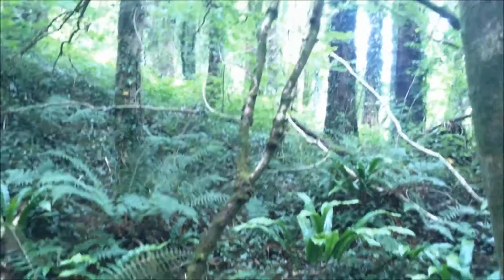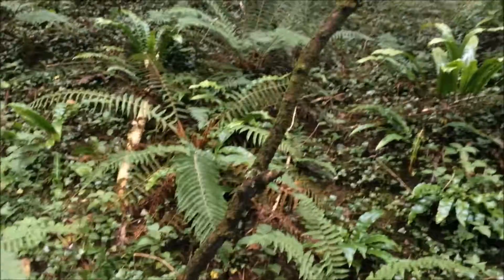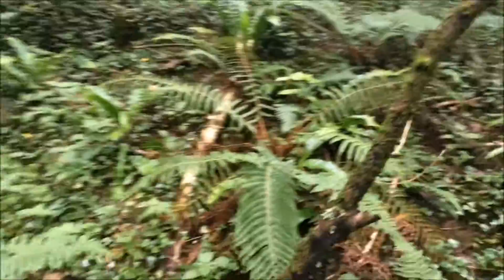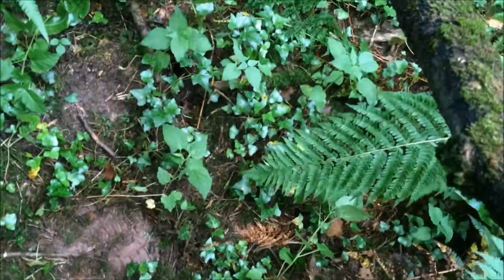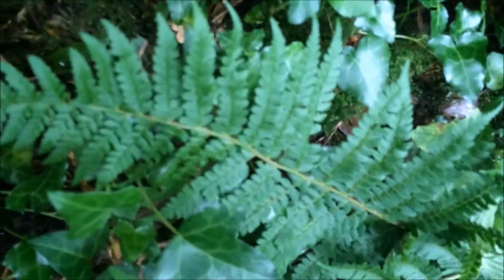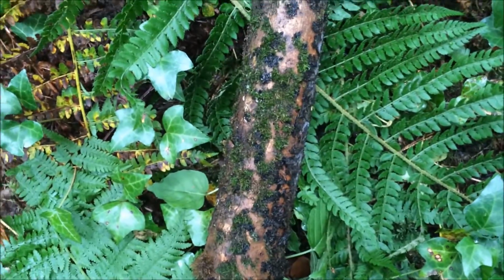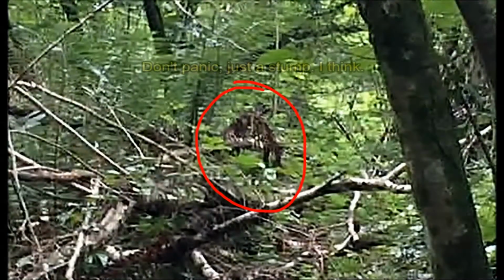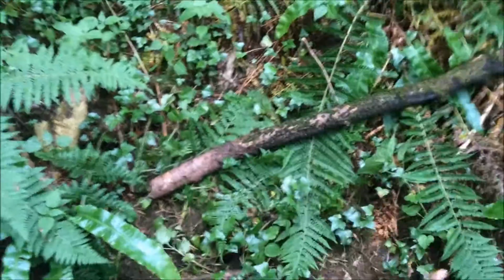So, a large stick pushed 9 inches into the ground - that's it.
This stick is 7 feet tall, 2.5 inches diameter and pushed 9 inches in the ground. It was found near a pinned arch and an X marker.